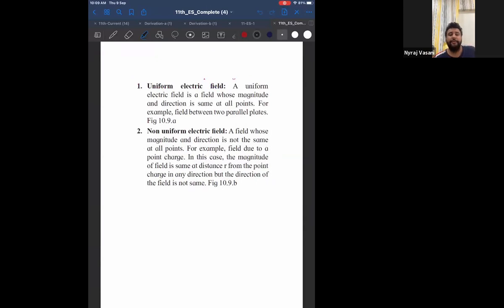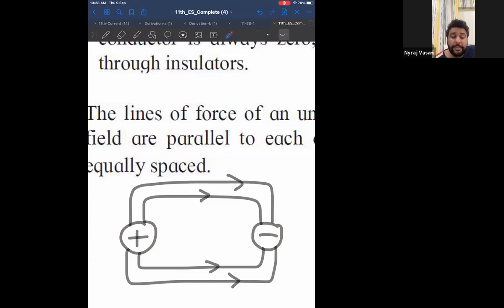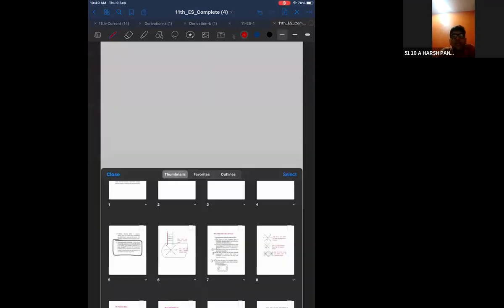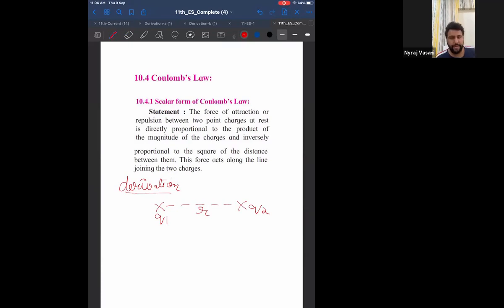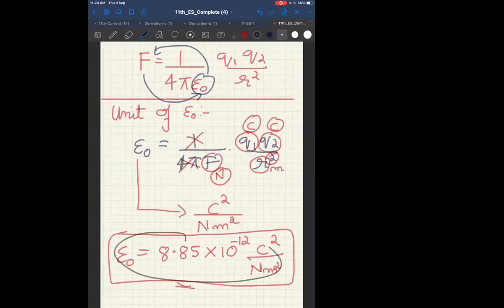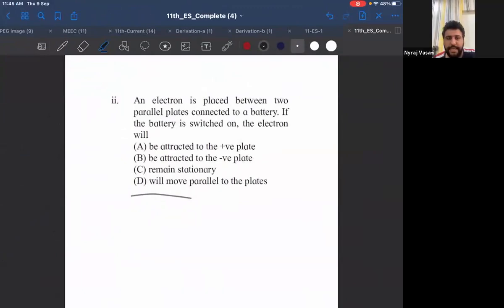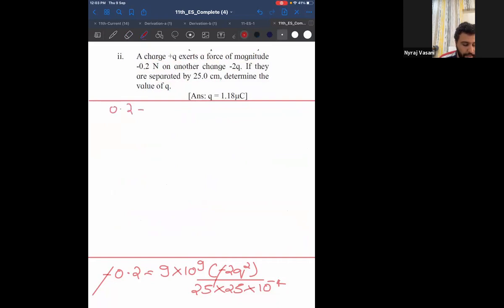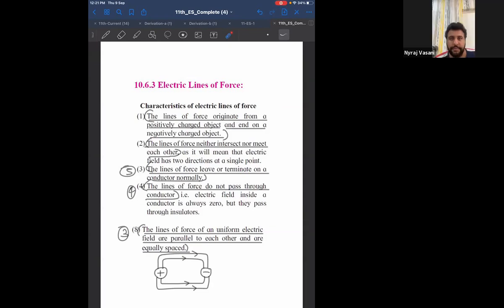L-2 | ELECTROSTATS | BOARDS-XI | LECTURE RECORDING | PROF. NYRAJ VASANI | CATCH25